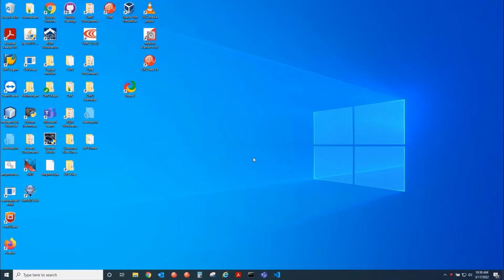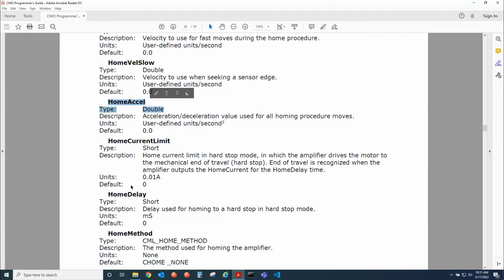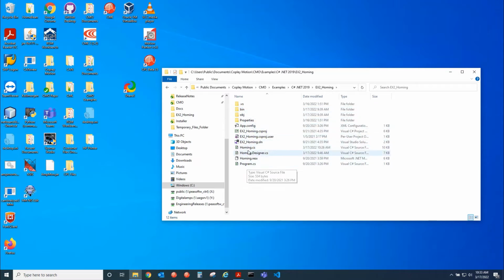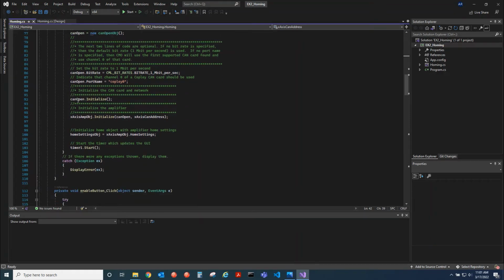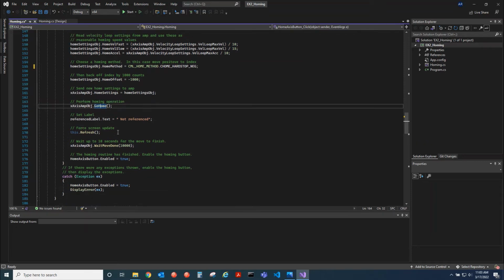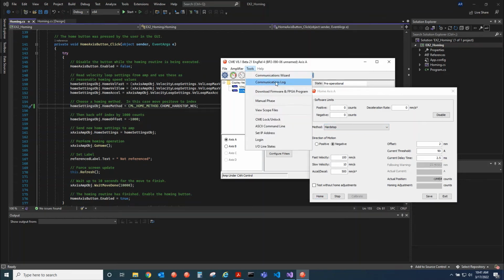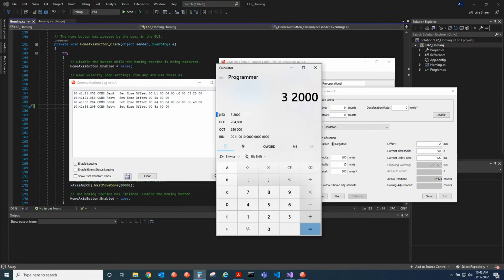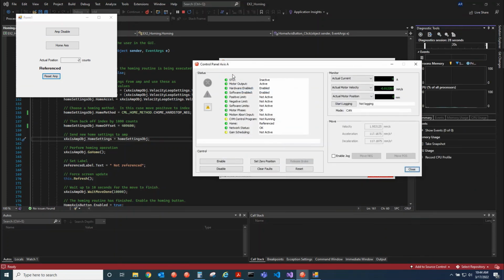CMO Example 2: Homing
The following video details how to execute a homing routine using CMO (Copley Motion Objects). Note that CMO examples assume a valid CAN node ID of 1 has been set in the drive and that the drive has been configured properly using CME (Copley Motion Explorer).